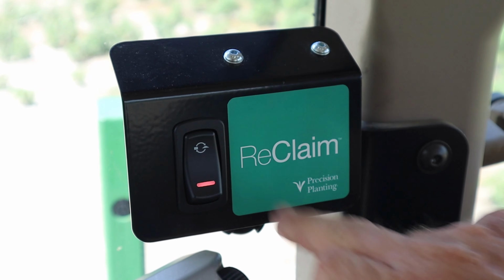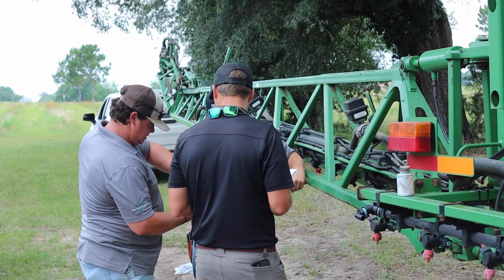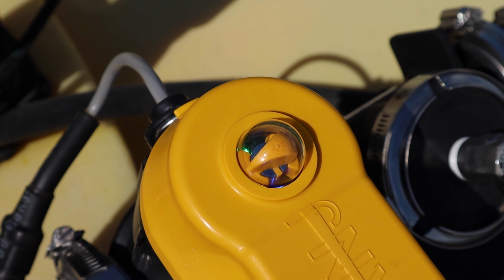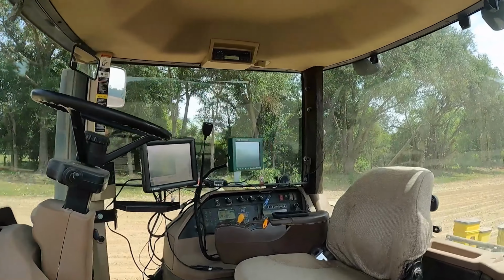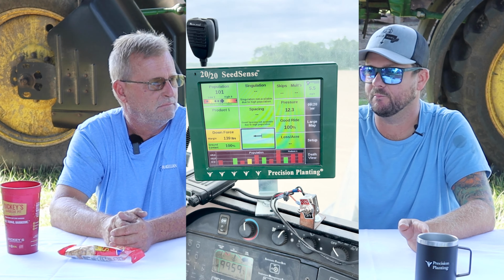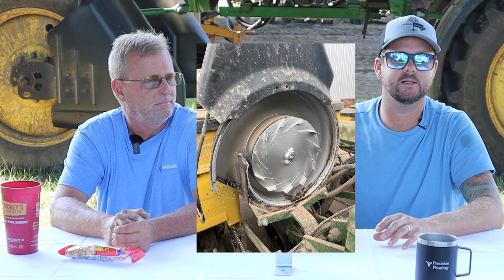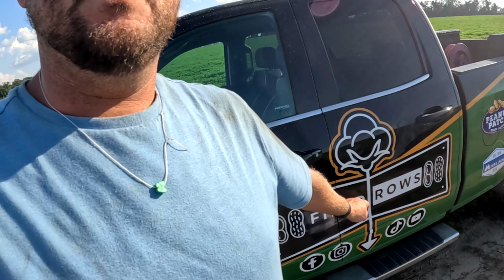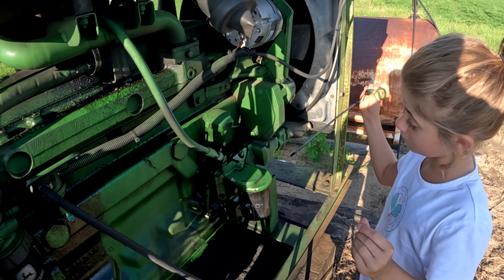What's In The Cup Keefe?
Keefe and Jim sit down and talk about some new upgrades on the farm. This year we got the Precision Planting Reclaim for our sprayer and Seed Sense 2020 for the peanut planter. Keefe gives and honest review about what he thinks of the Relaim system.

⬇️ Click the link to save on an awesome Yankum rope!

⬇️ Click the link to save on an great pair of Rock Rooster boots

🇺🇸Thanks so much for checking out our channel! My name is Jim and I was born and raised on a Peanut and Cotton farm in north Florida. I love music, Jesus and long walks on the beach.